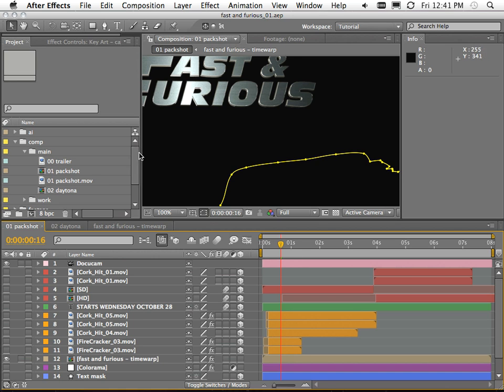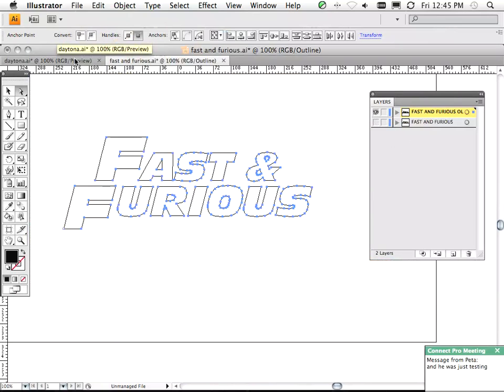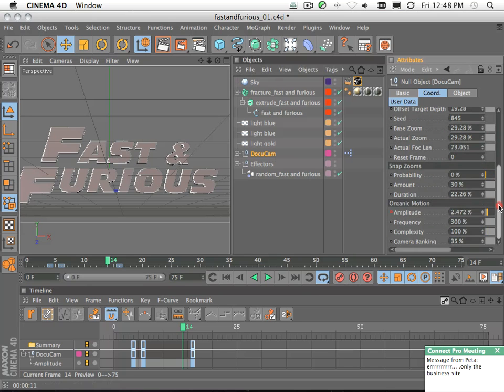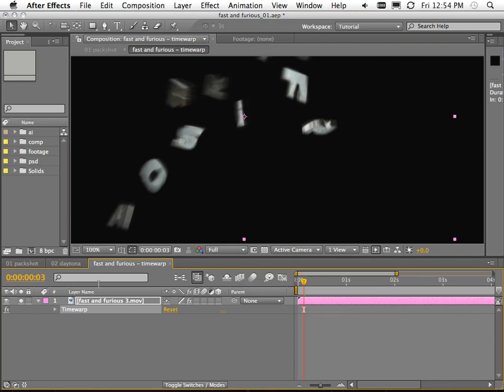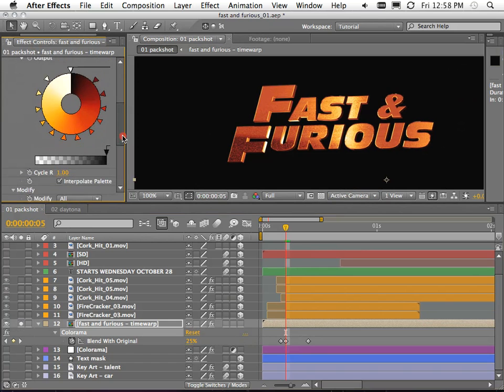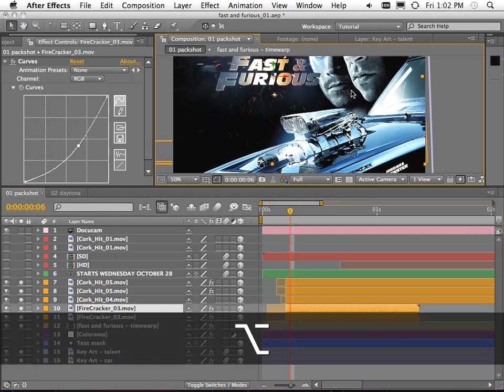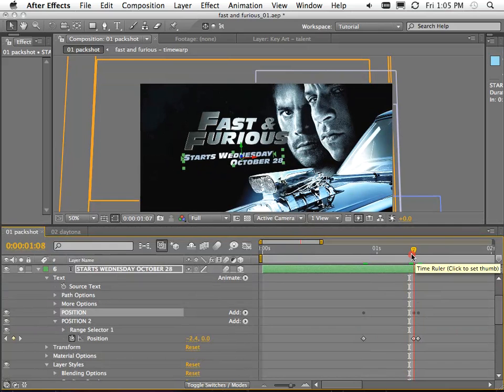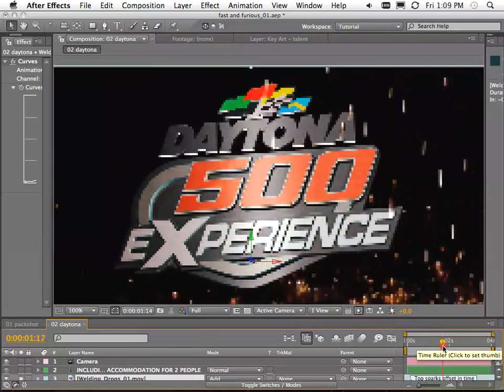Style of creative for LED ribbon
This is a tutorial for a creative made for the film fast and furious.  It uses the kind of theme I think suits express computers current branding.  Just fast forward thru to see the different kinds of effects used. Let me know your thoughts.